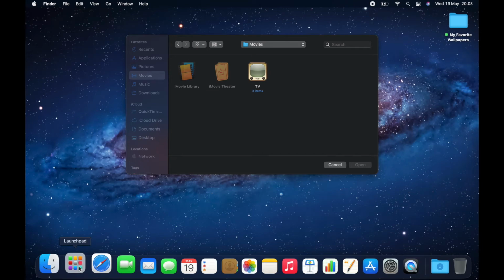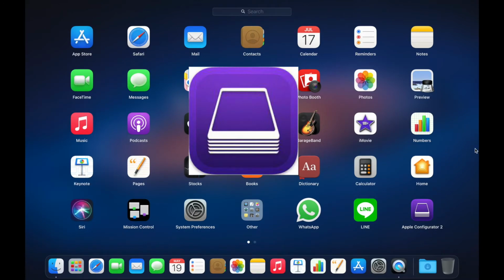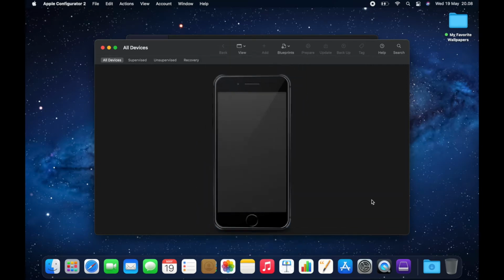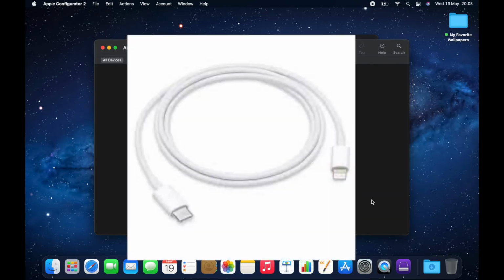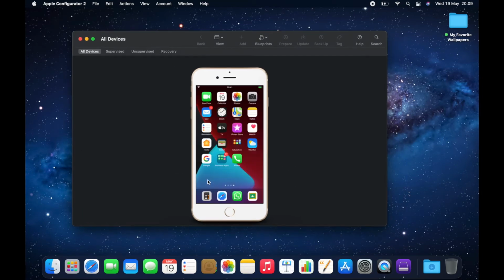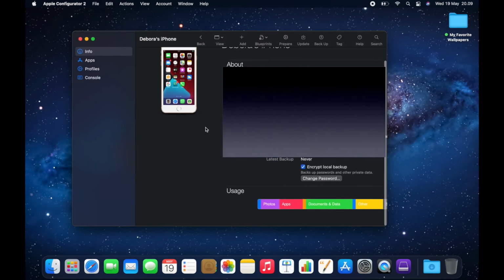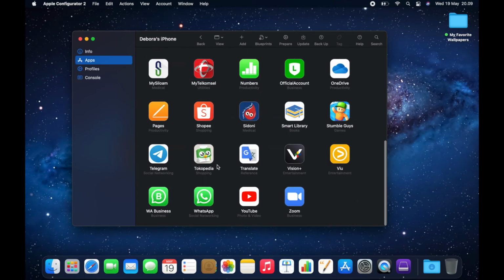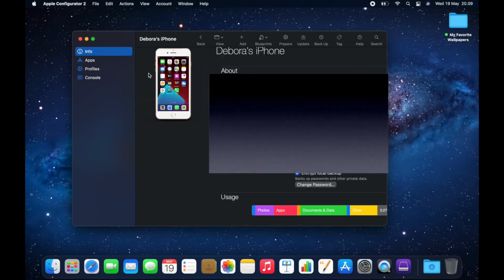How to use Apple Configurator 2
This tutorial will teach you how to use Apple Configurator 2 and what features that it has to offer.